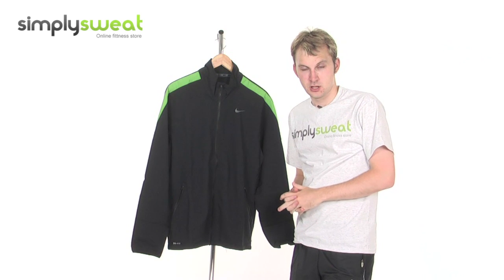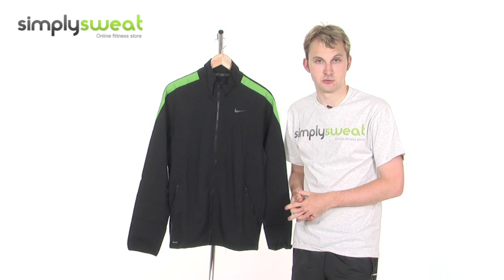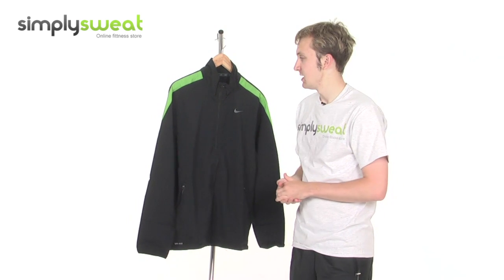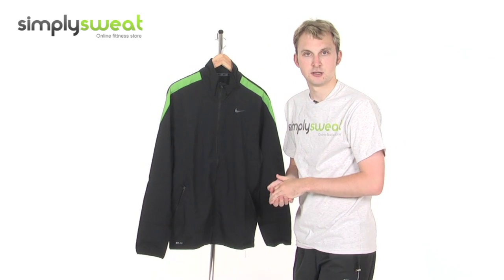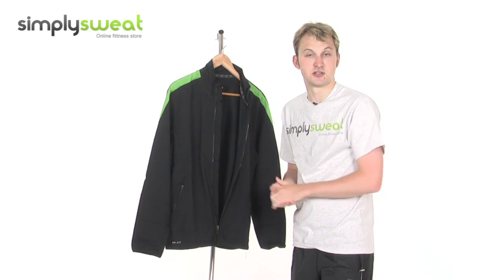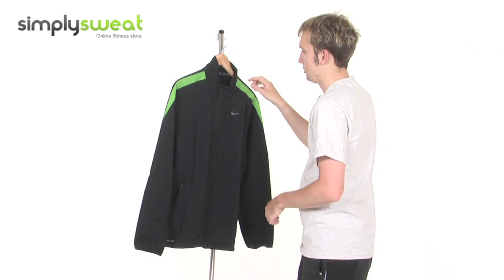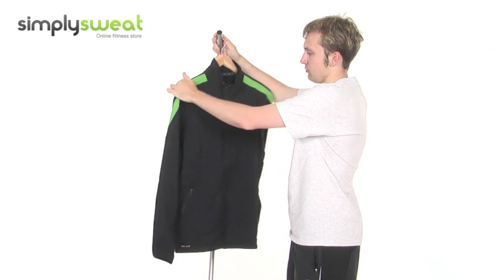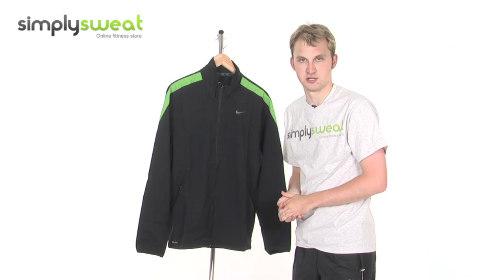Nike Mens Assassin Training Jacket Black & Green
The Mens Assassin Training Jacket from Nike is a great sports garment for use in training, running or playing sports. It is lightweight and breathable and can easily be stored in your sports backpack. With full length zip up to the collar and useful zipped pockets to safely store your accessories. In classic black with stylish chlorophyll green stripe at the shoulder and Nike swoosh logo on the chest area. Great looking mens sports jacket at a very reasonable price, and can be used for a variety of sports and training activities.